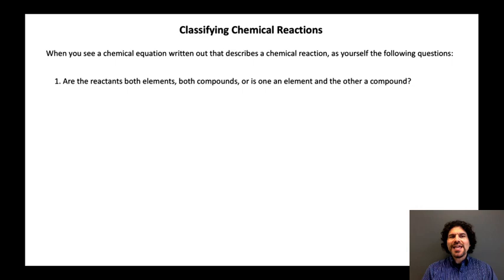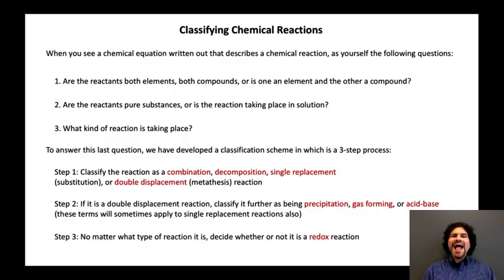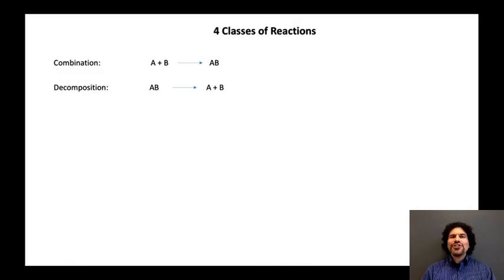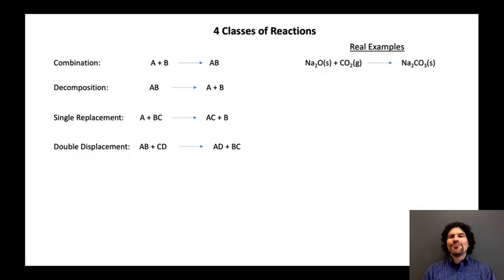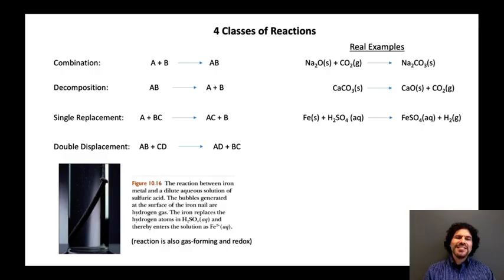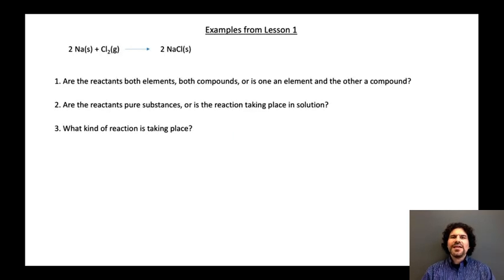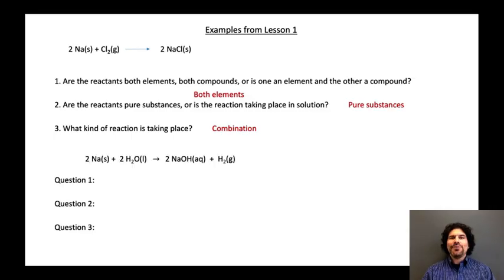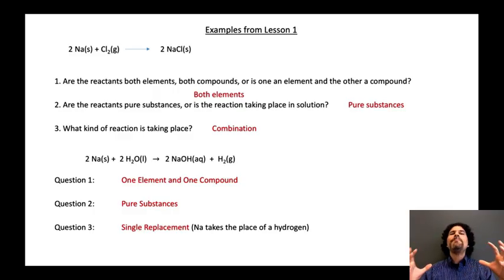GC1 02 03 Classifying Chemical Reactions